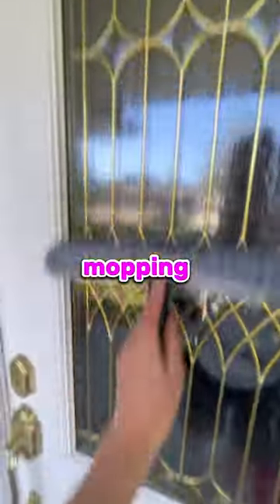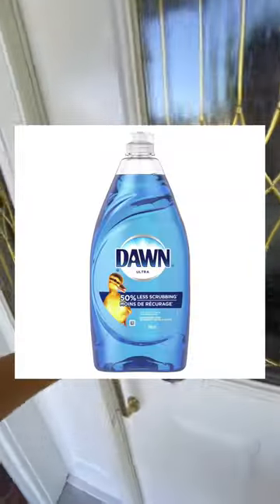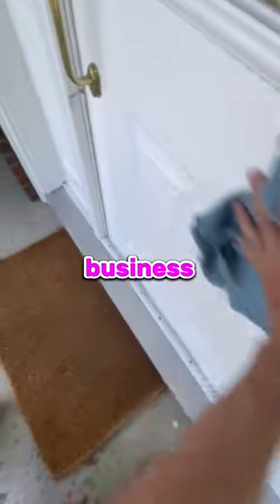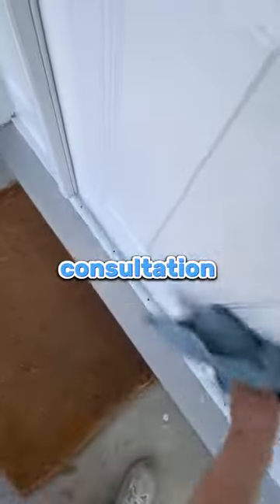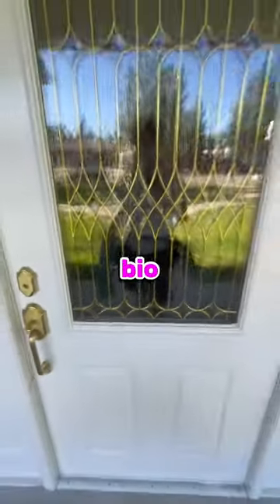How to clean a window using the traditional method✅